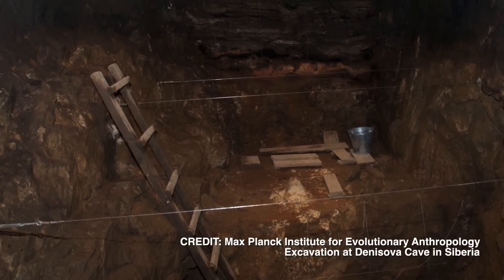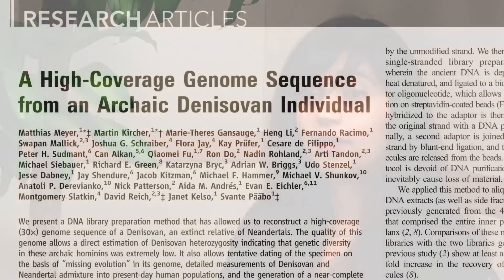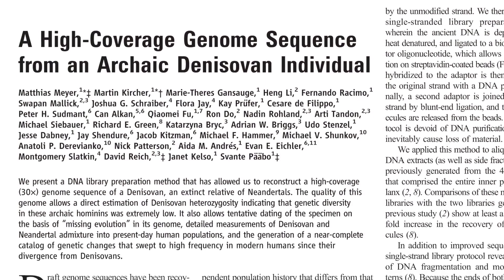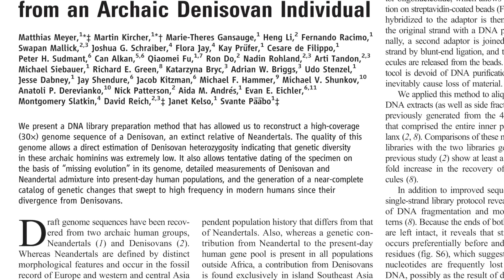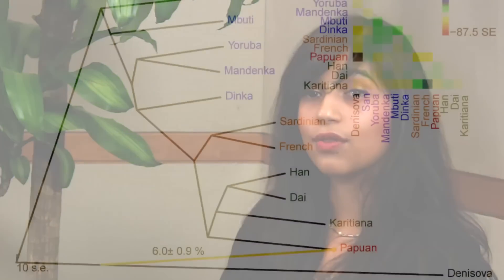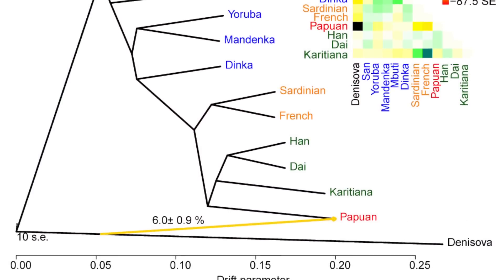2012 Breakthrough Runner-Up: Denisovan Genome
In 2012, a novel technique developed by researchers at the Max Planck Institute allowed them to obtain a high-resolution genome from a tiny 50,000-year-old bone fragment. In this video, Science's Meghna Sachdev explains the insight this technique has provided about early humans and why it was a Runner-Up for Breakthrough of the Year.